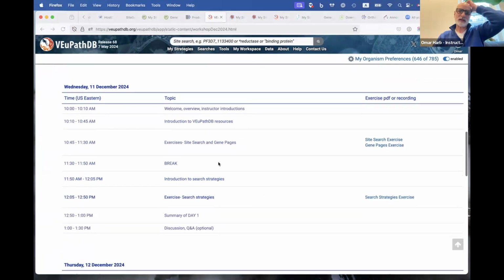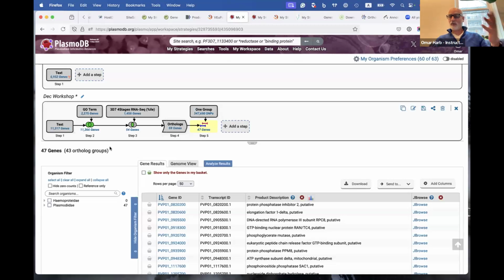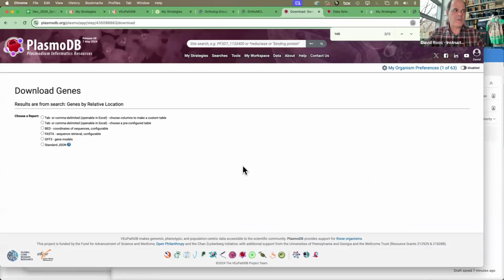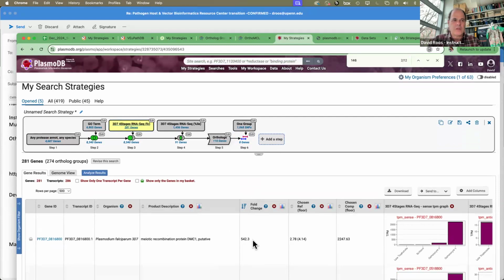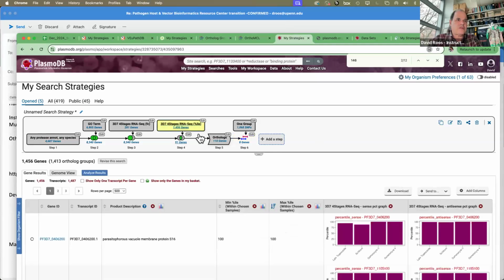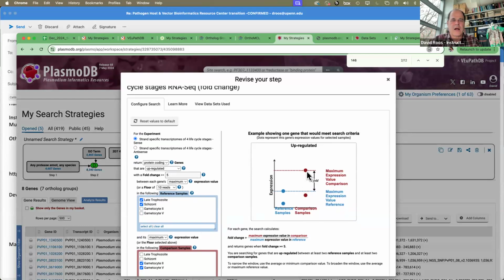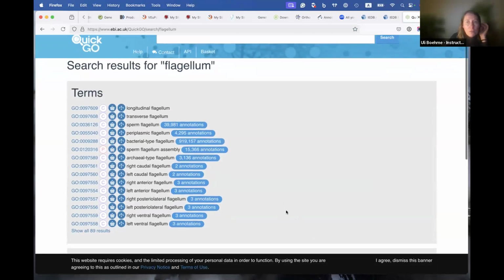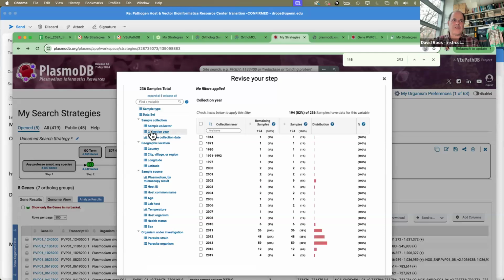Day 1 wrap-up discussion and questions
End of day wrap-up plus discussion and questions for those interested.